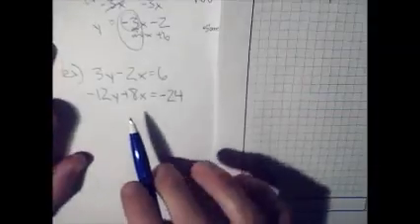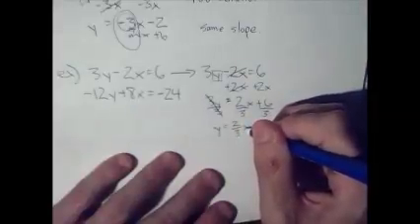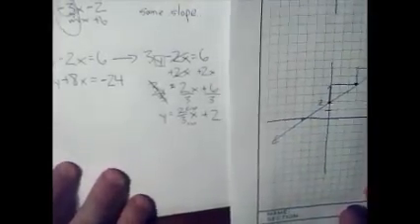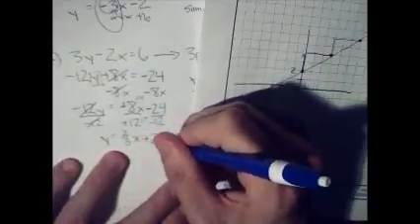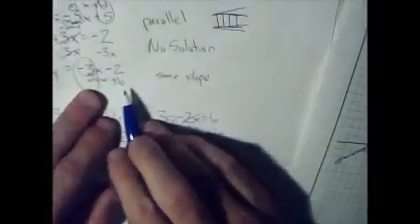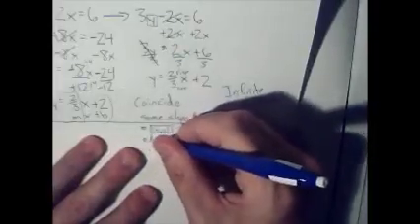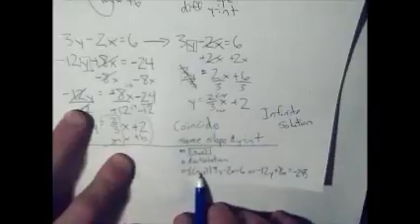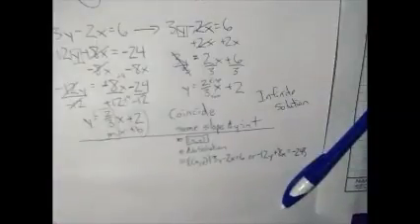U5 03 Systems of Equations Solve by Graphing Example 3